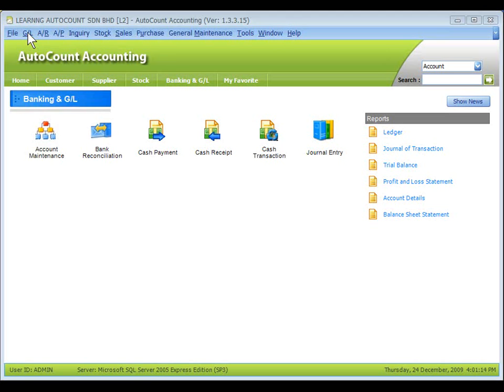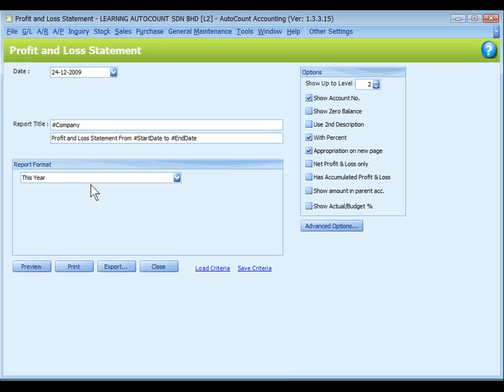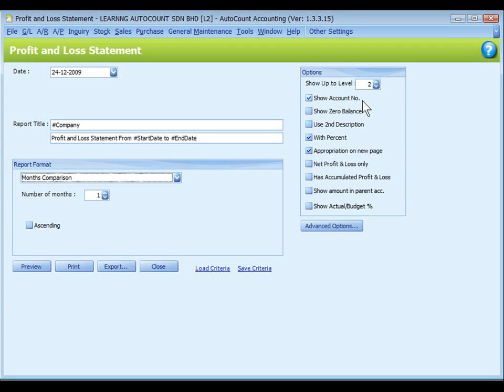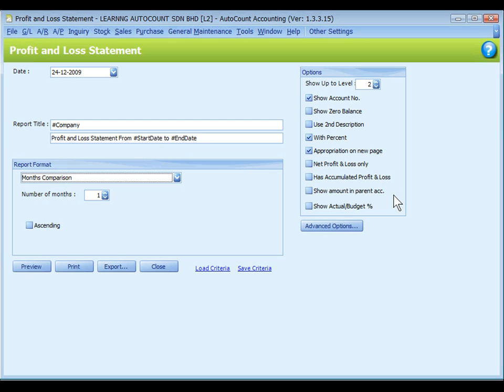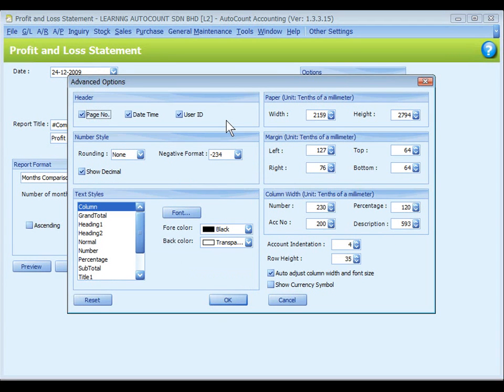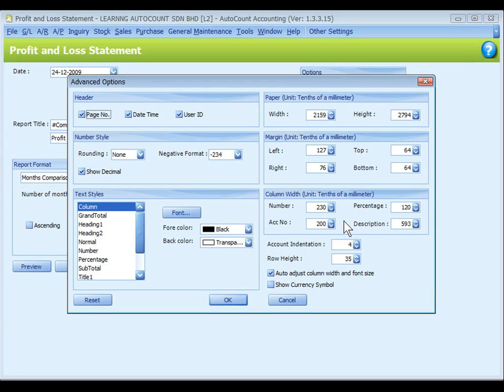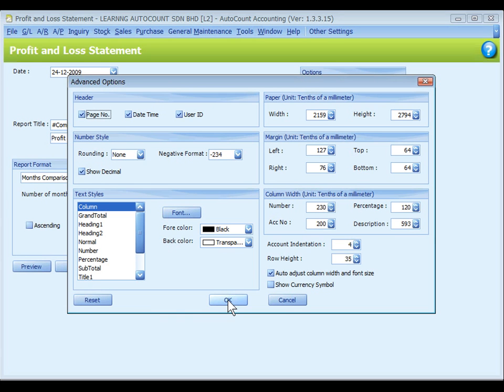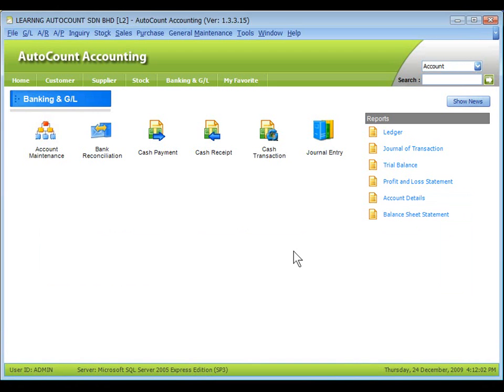AutoCountVideo 18 - Profit and Loss Statement by AutoCount